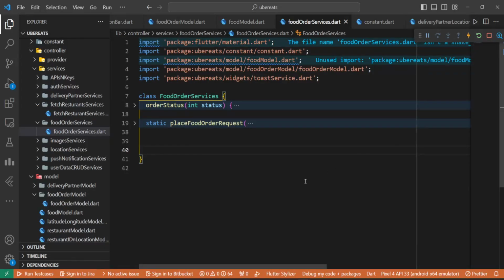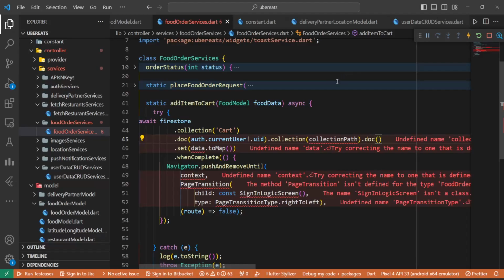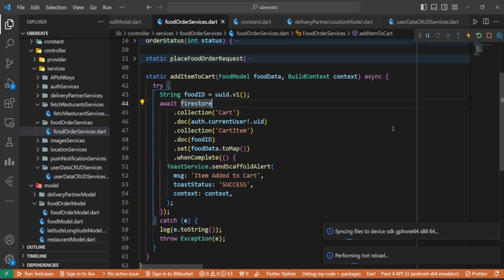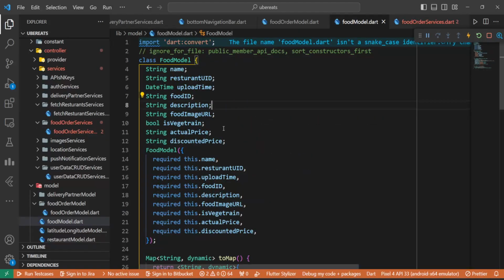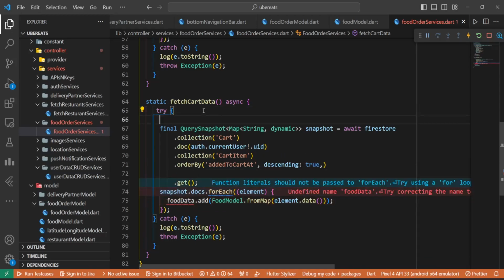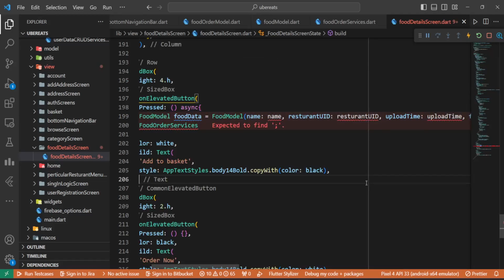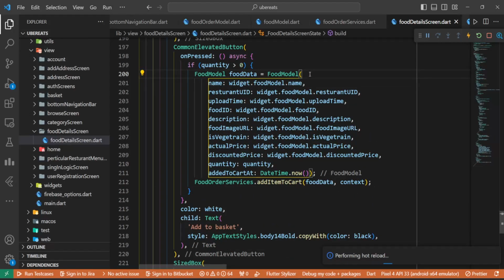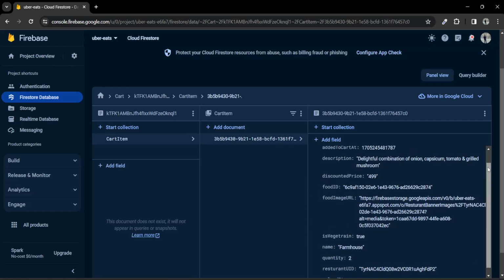55 Add Item to Cart